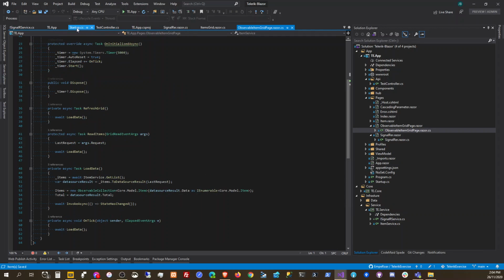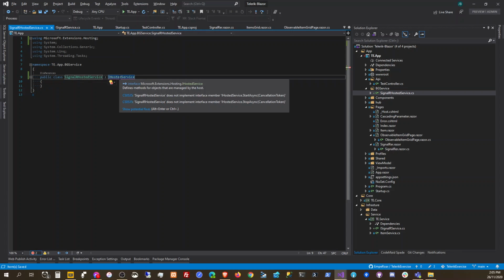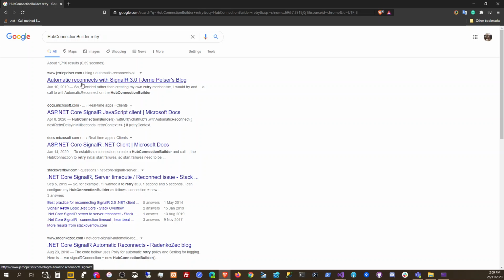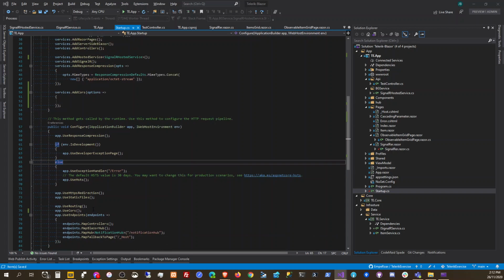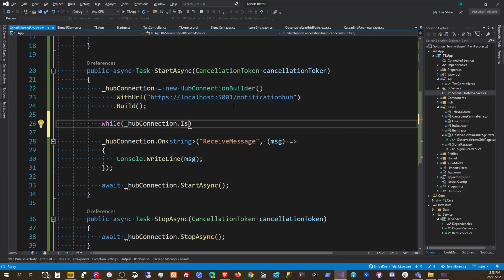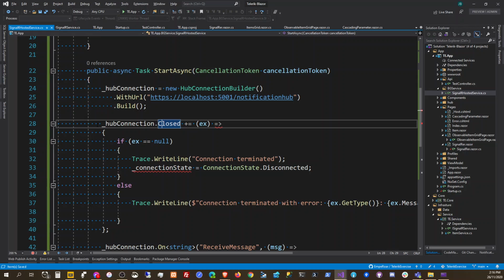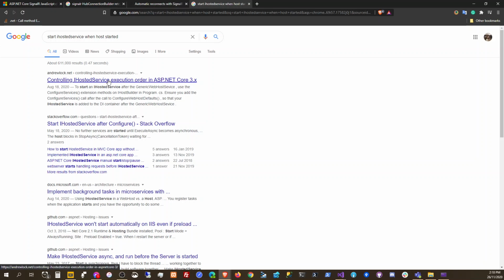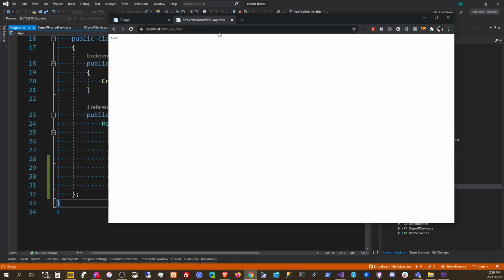(S1: EP:06) Blazor Signalr in IHostedService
Implementing SignalR in IHostedService with Blazor Server Side App